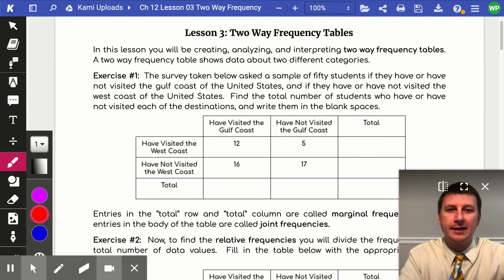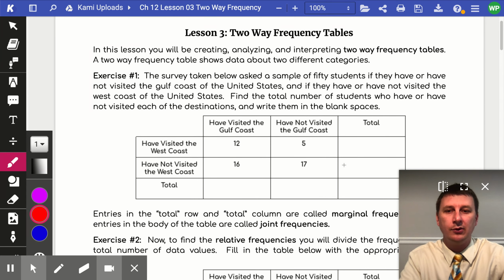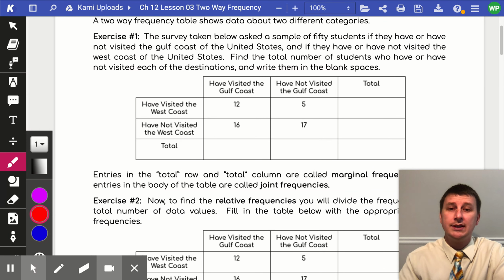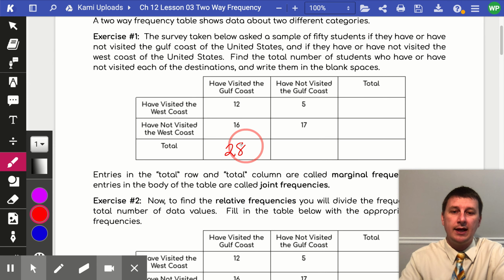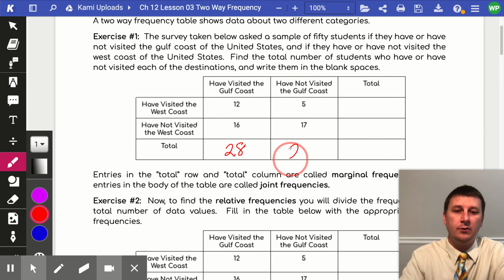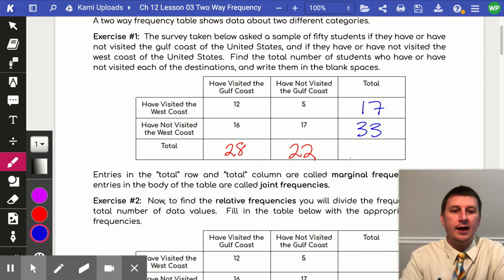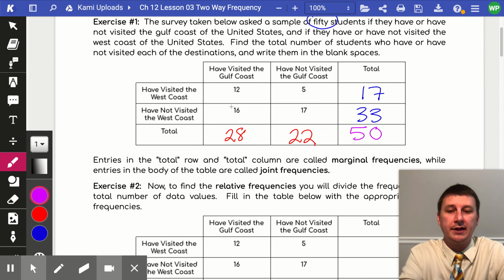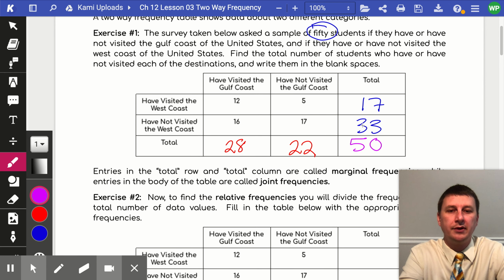Chapter 12 Lesson 3: Two Way Frequency Tables Exercise 1